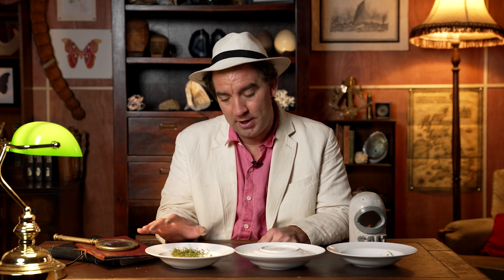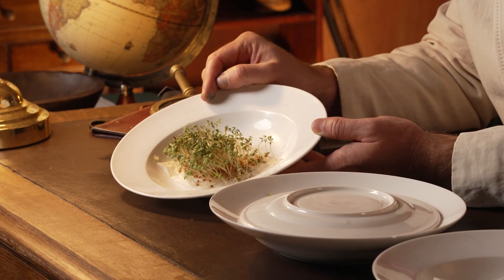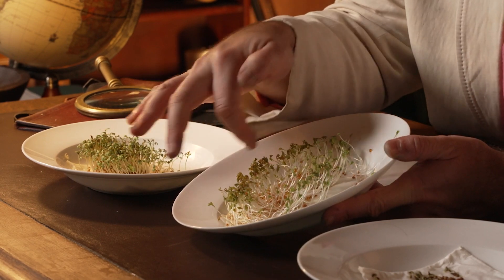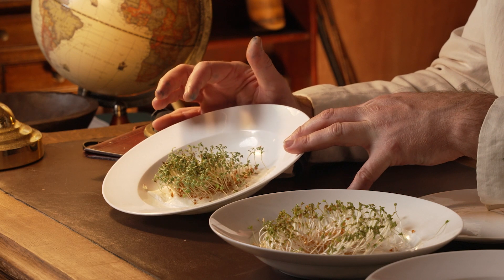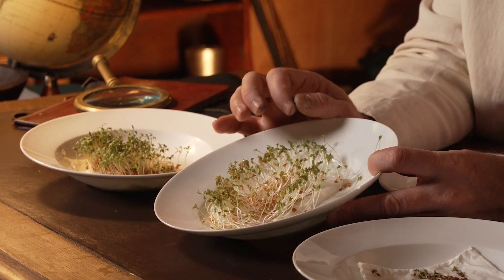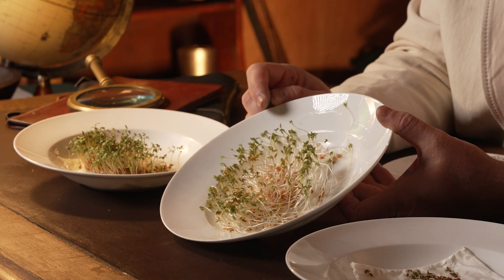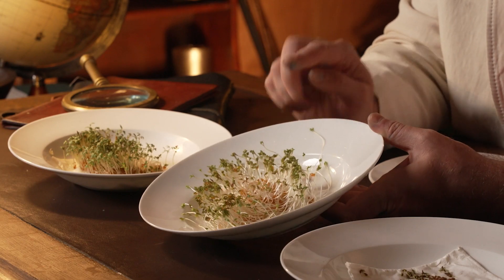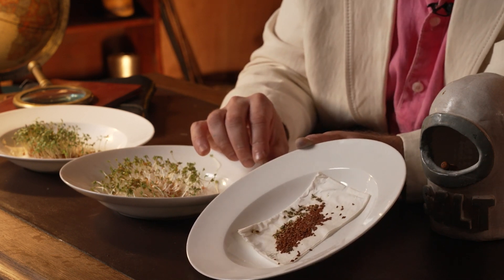RESULTS - Growing Cress Seeds Experiment (Segment from World's Most Exciting Classroom Episode 18)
RESULTS - Growing Cress Seeds Experiment

In this segment from The World's Most Exciting Classroom Episode 18, we find out the results to the Ocean Acidification Experiment introduced in Episode 16.

Were your results correct? What did you find out?

The top three winning entries will be awarded £50 Amazon voucher prize.